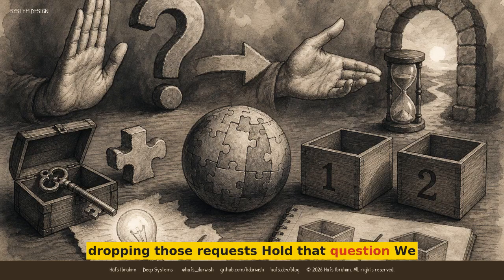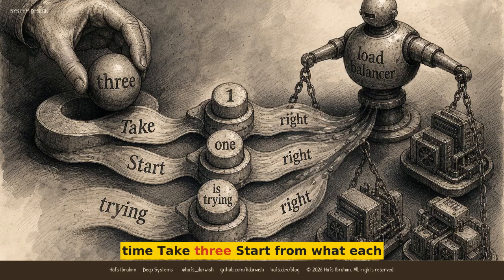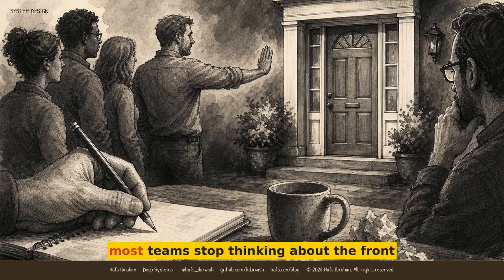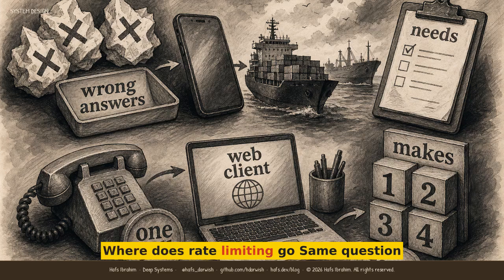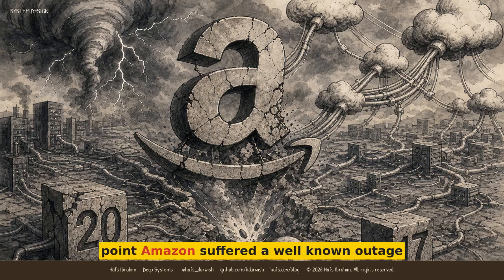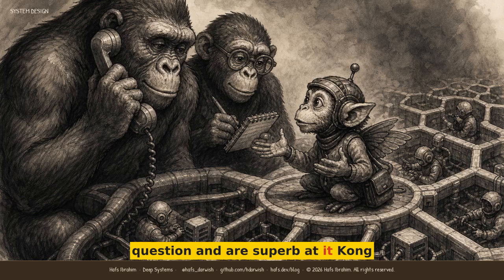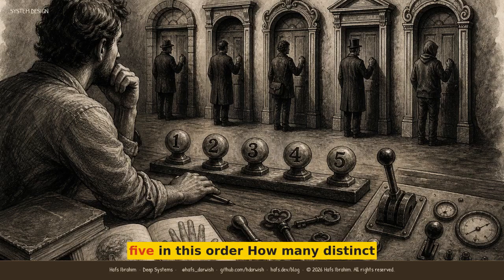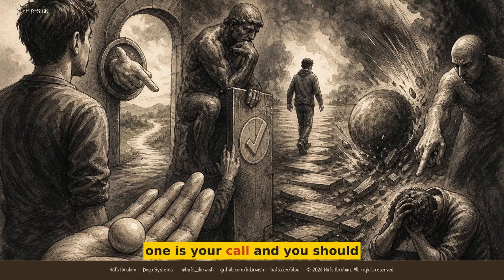Load Balancer vs API Gateway: Which Failures Each Can Explain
Every checkout machine is healthy. CPU fine, memory fine, all four passing health checks. And one in nine customers still cannot pay. This is the episode about why your load balancer can be completely right and completely useless at the same time.

We start with the sentence everyone repeats, that a gateway is basically a load balancer with extra features, and take it apart twice before landing on the distinction that actually holds: a load balancer is trying to be right about MACHINES, a gateway is trying to be right about CALLERS. One distributes load across things that are the same. The other mediates access to things that are different.

Then we build a system called Wayfare from a single machine and watch the gateway-shaped hole open up on its own, without ever deciding to create it. Keys checked in three services that drift apart. A retry loop from one partner taking down search for everybody. Mobile needing one call where web makes four.

Covered:
- Why "layer four versus layer seven" is not the distinction
- The doorman and the receptionist
- Which failures a load balancer structurally cannot explain
- What belongs on each: health checking, draining and zone affinity versus identity, quotas and response shaping
- The real tools and which question each was built to answer: HAProxy, NGINX, Kong, Apigee, Envoy, AWS ALB and API Gateway, Kubernetes Ingress and Gateway
- Why you may not need a gateway at all, and the risk of putting one on the request path of everything
- Five questions to ask before adopting anything

Chapters are in the timeline. The five questions arrive at the end if you want to skip to the decision.

Hafs Ibrahim - Deep Systems
X @hafs_darwish
hafs.dev/blog

I build the production layer of AI products — multi-agent systems, document
extraction pipelines, and ML infrastructure that has to survive real traffic.
Available for select projects: 2–12 week engagements.